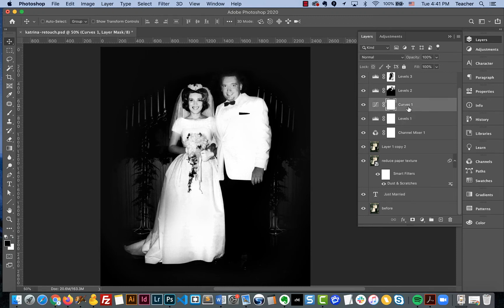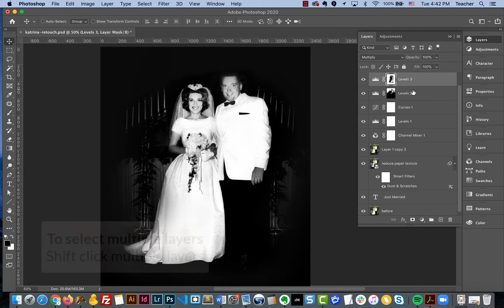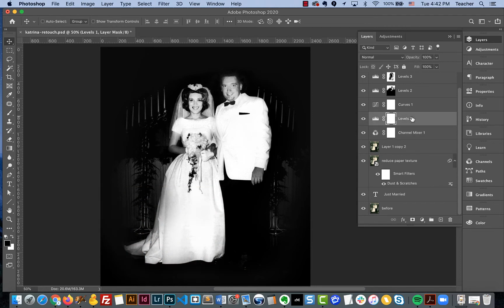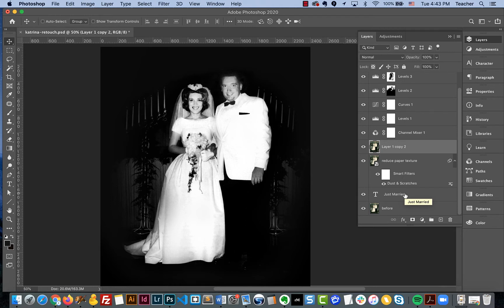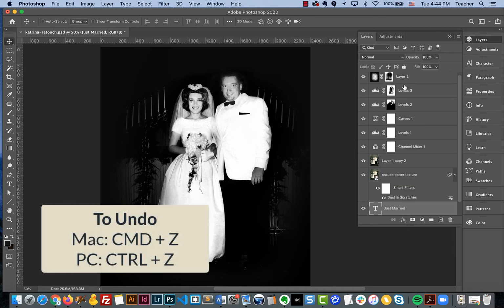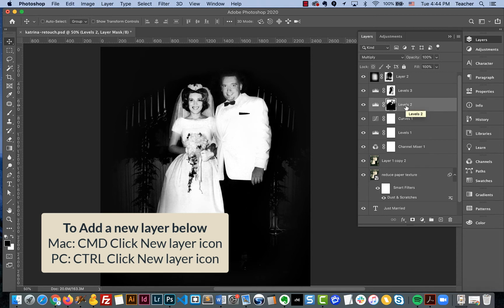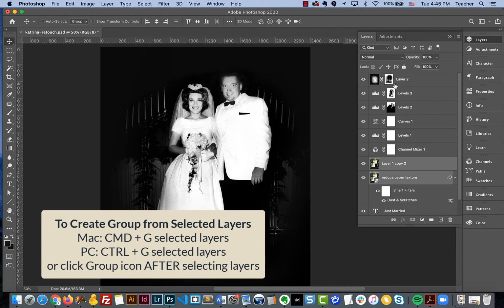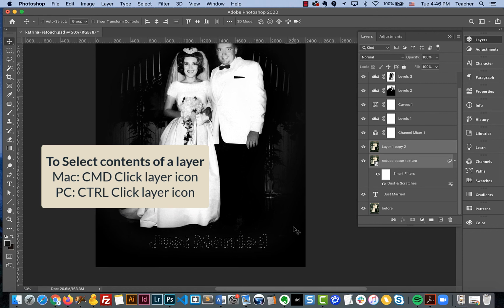Photoshop Layer Tips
This video covers some very useful shortcuts to help you use and navigate through layers more efficiently.